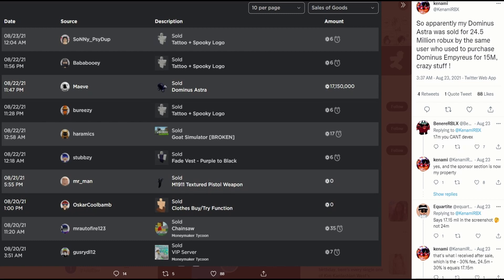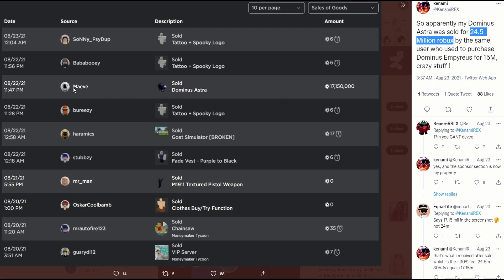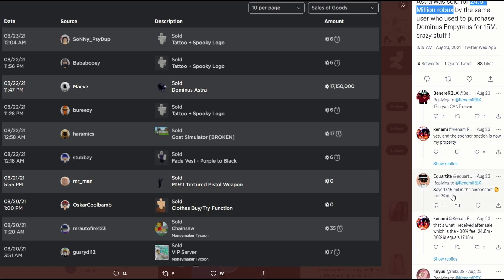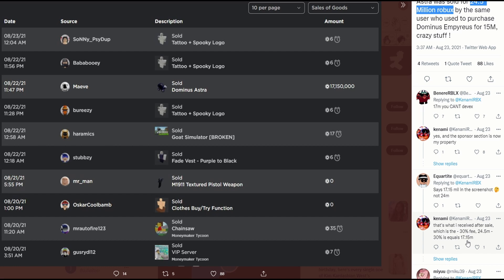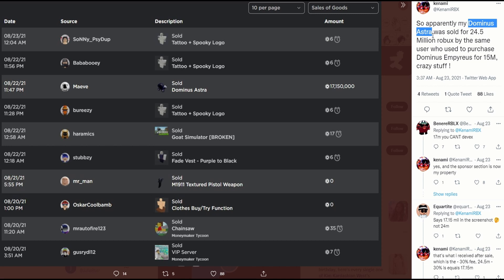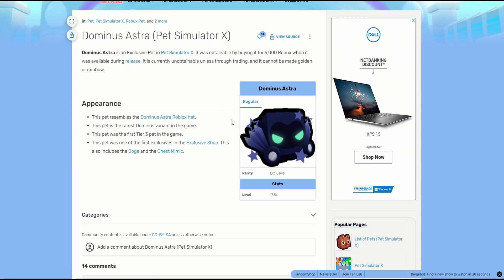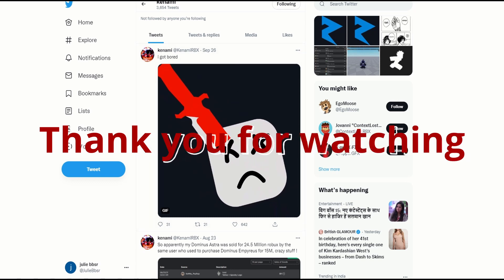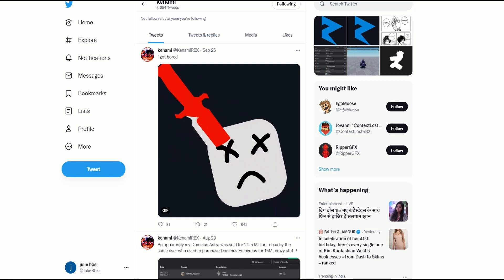Kenami sold Dominus Astra for 24 Million Robux || Boxing League Kenami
So apparently my Dominus Astra was sold for 24.5 Million robux by the same user who used to purchase Dominus Empyreus for 15M, crazy stuff !!